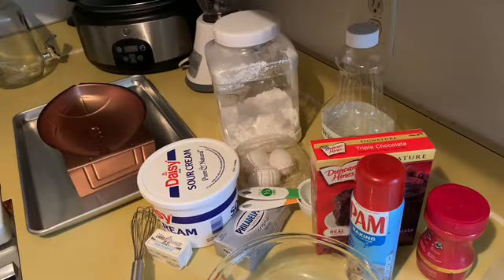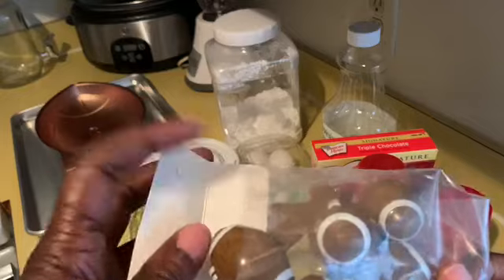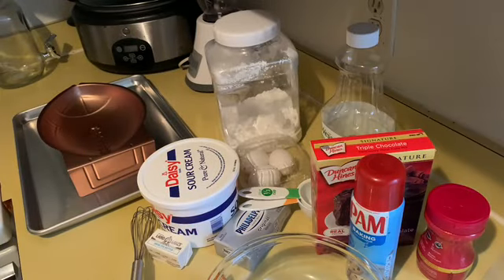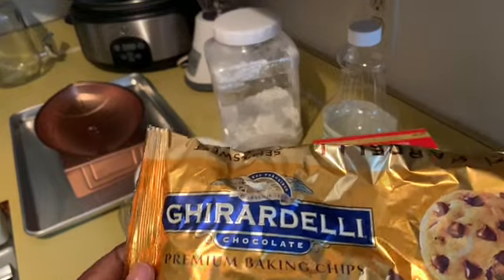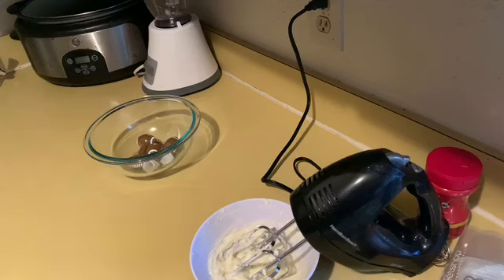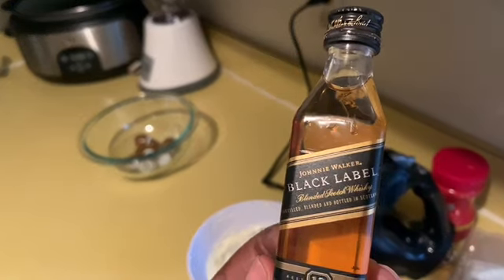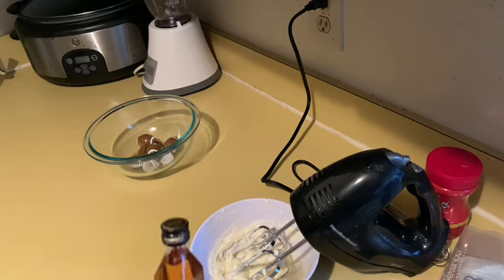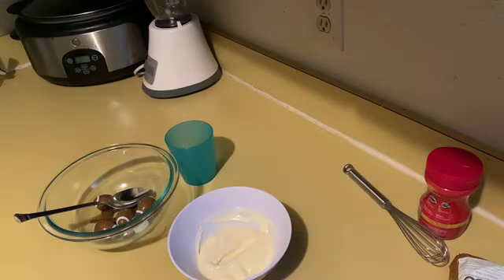Super Bowl Cake